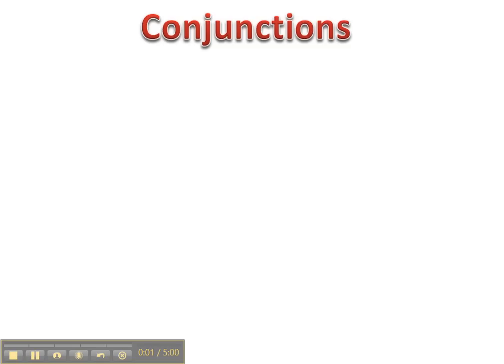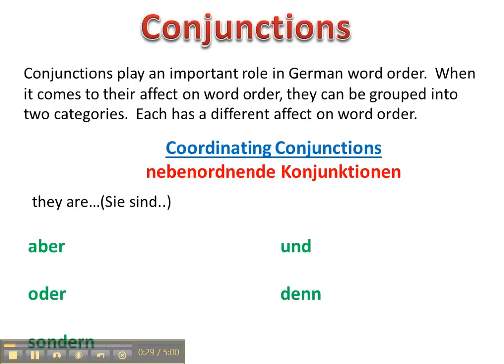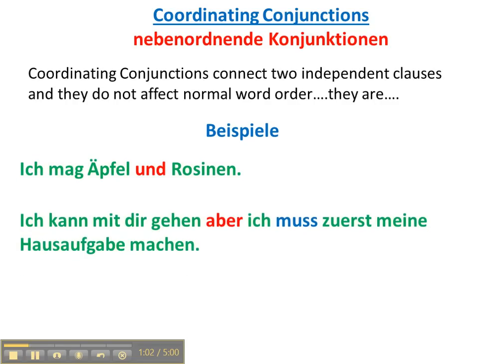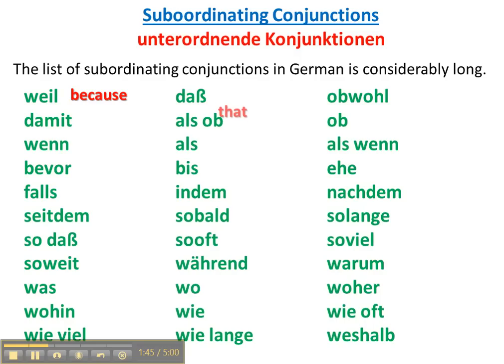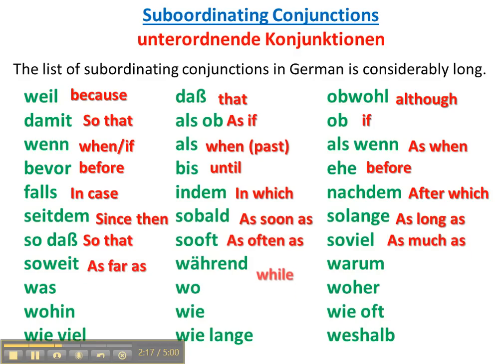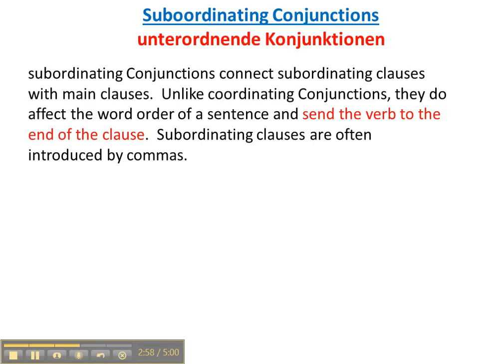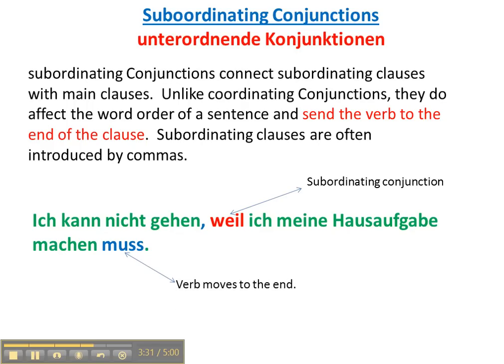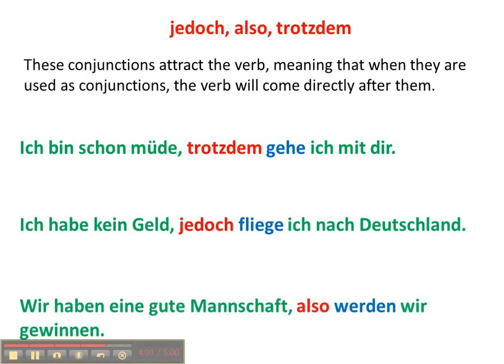German conjunctions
a brief look at the coordinating and subordinating conjunctions and how they affect word order in German